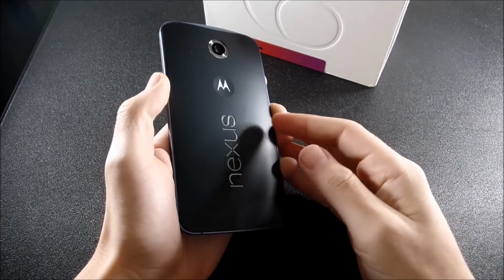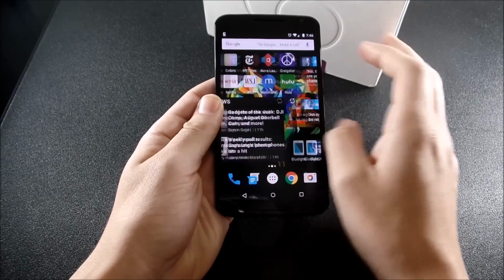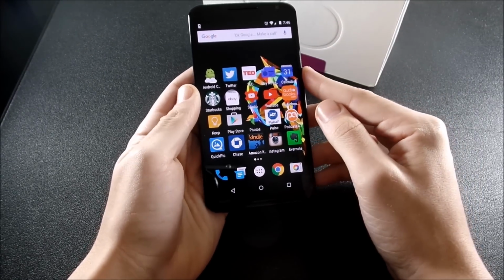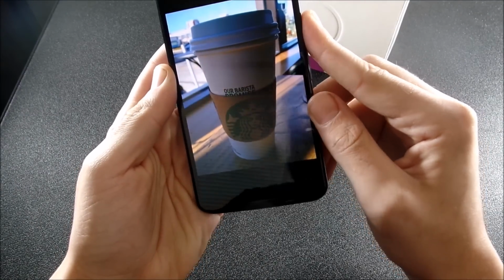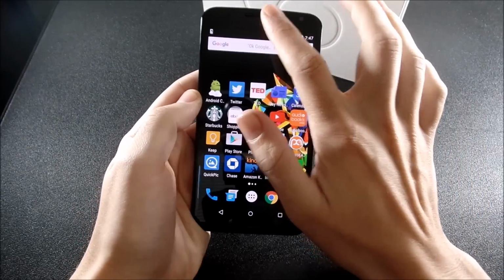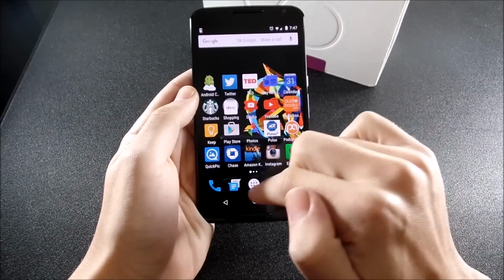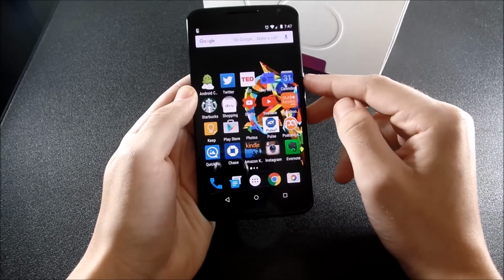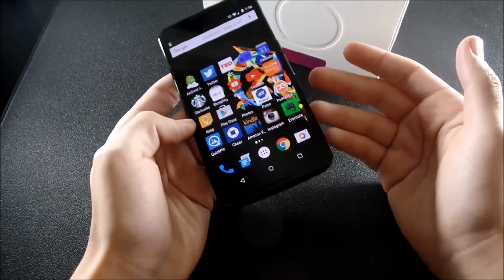Nexus 6: 2 Minute Review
In under 2 Minutes will help you decide to pick up the discounted Nexus 6 :)